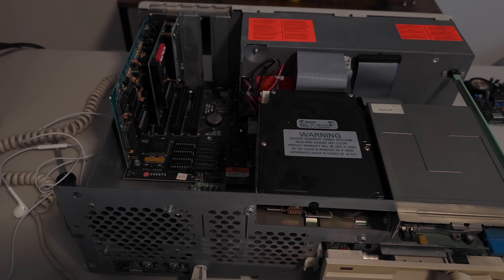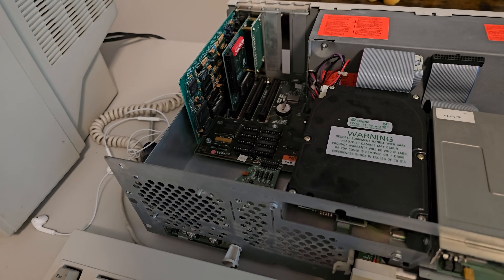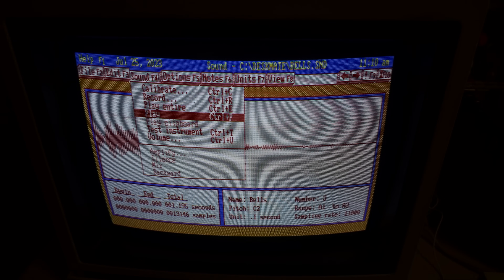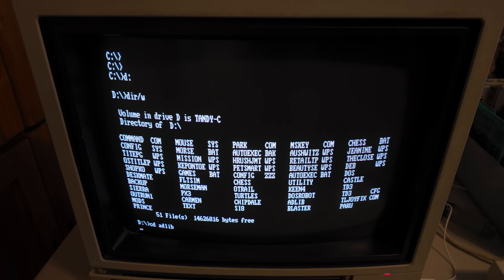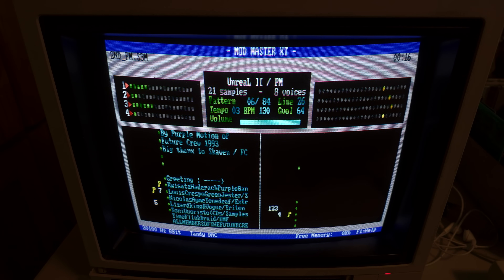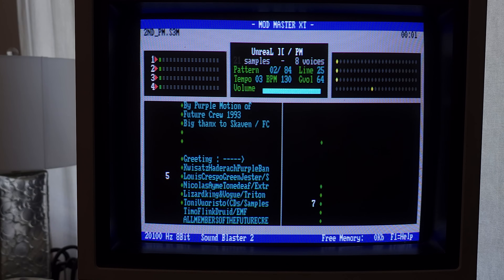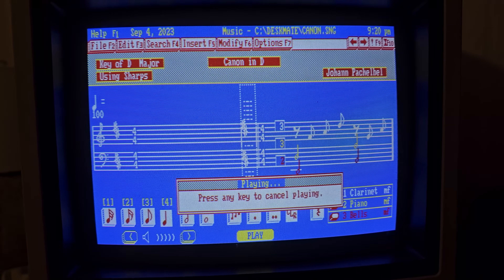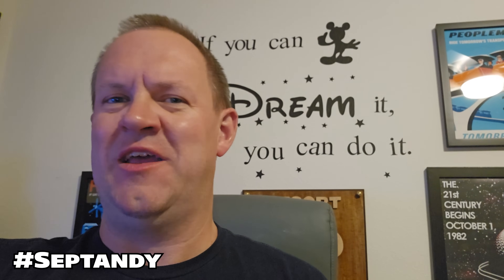I FIXED IT!! Tandy 1000 TL/2 Sound Blaster Conflict Resolved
Happy septandy everyone! I finally fixed the Sound Blaster and Tandy DAC Conflict in my Tandy 1000 TL/2 Computer, and I'm beyond thrilled! This machine is truly the crown jewel of my retro collection, and with this fix, it's basically finished!! I can enjoy Tandy 3 Voice Sound, Tandy DAC Sound, Adlib Sound, Sound Blaster DAC Sounds, and even PC Speaker Sounds! It's literally the best of all worlds!

Again, the Sound Blaster Card that I used that worked is the CT1350B because it has a DMA Sharing Jumper on it, and that made all the difference!